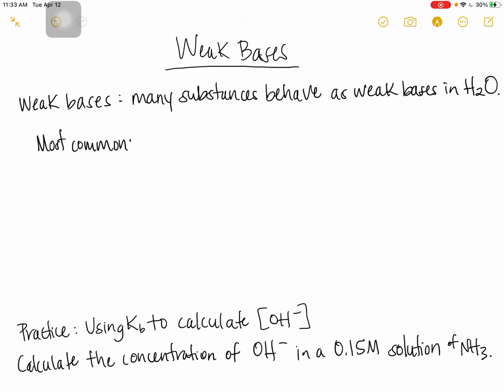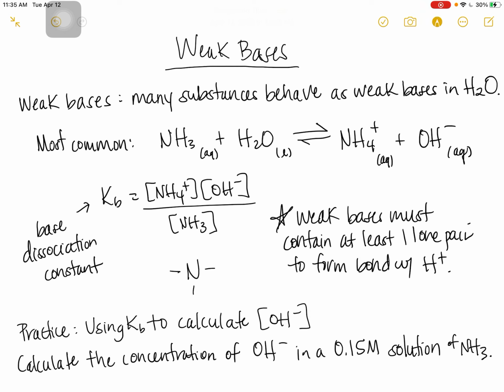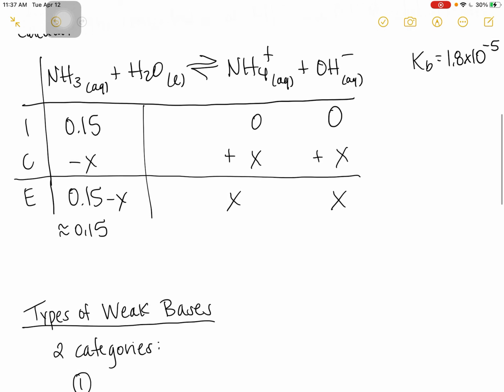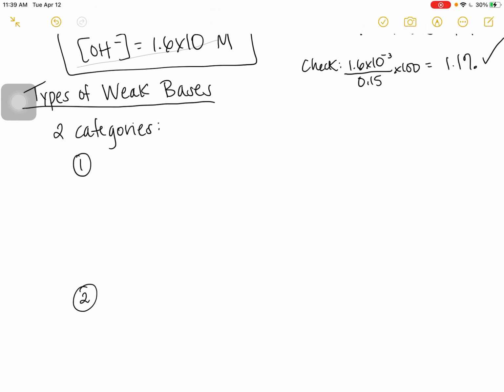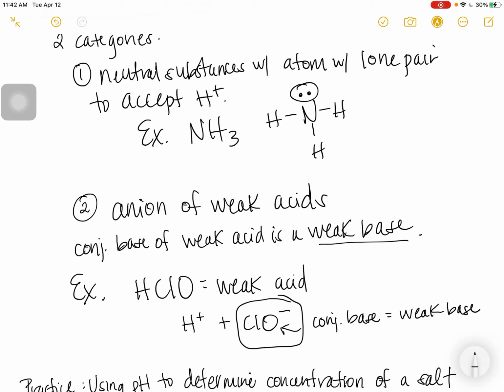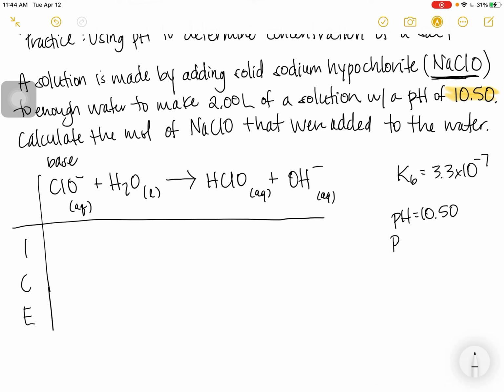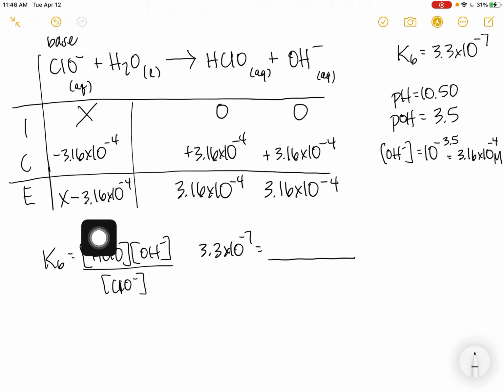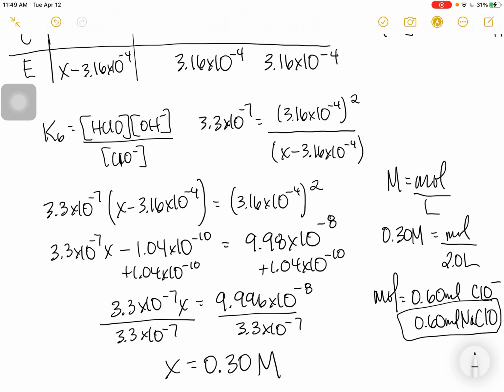AP Chem: Weak Bases